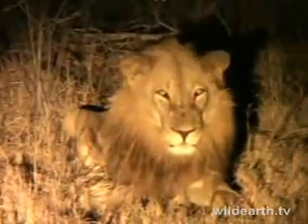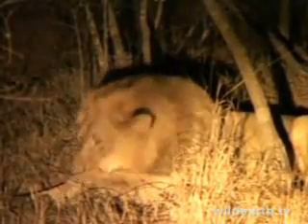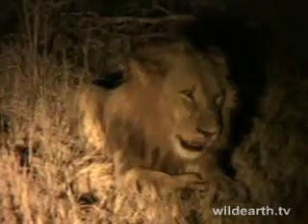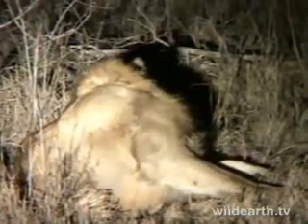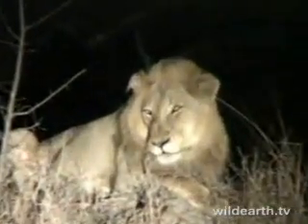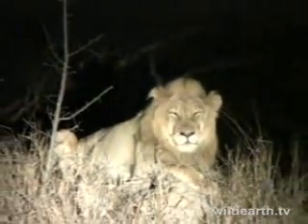WildEarth.TV 7-24-08 Manyeleti Lions Pt2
More with the male lions